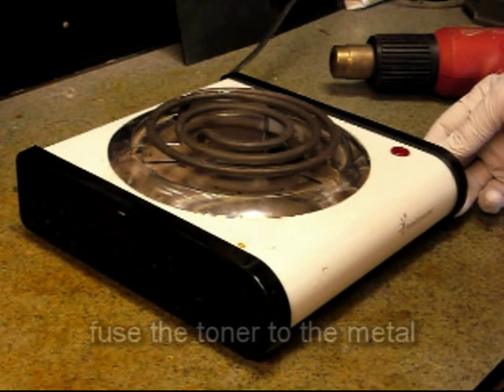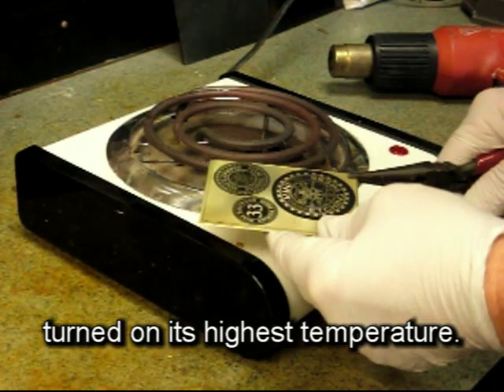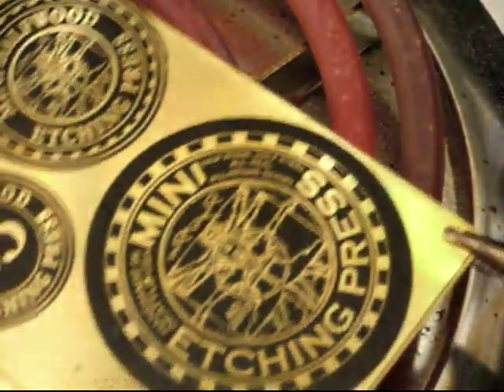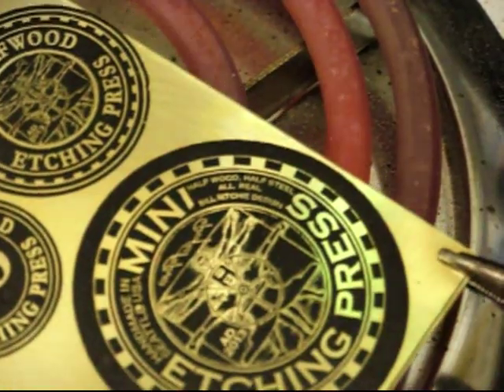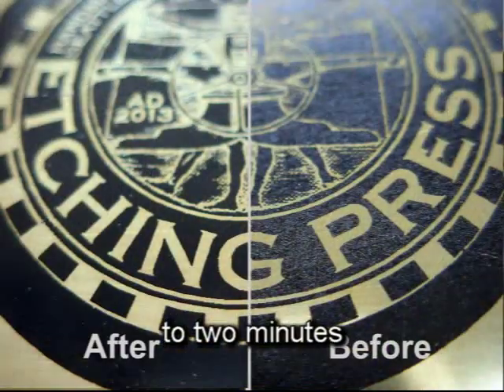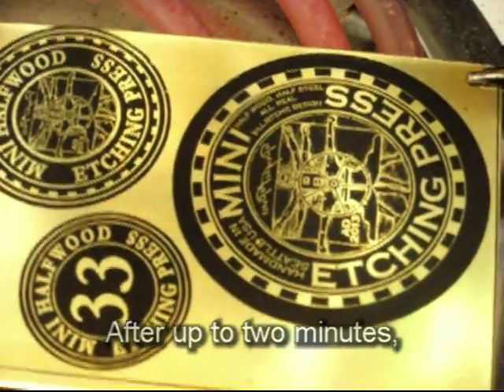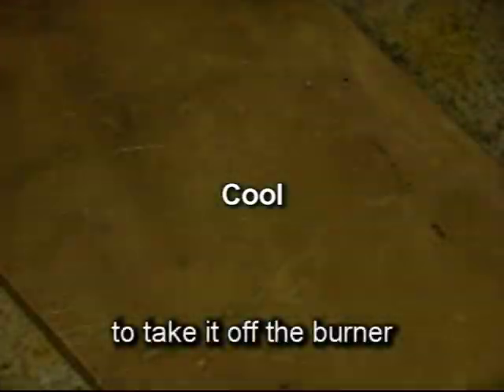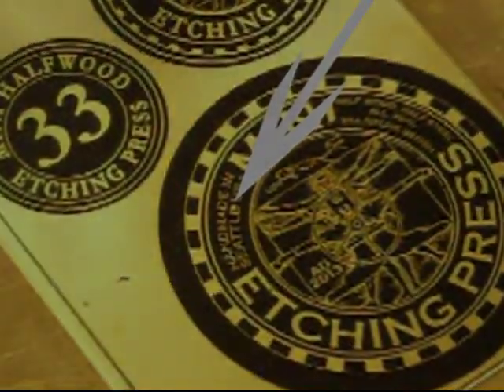Step 5 Make a badge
Step 5 is the fusing of the laser toner image with a hotplate or toaster oven. The toner is otherwise too delicate to resist the etchant in the next step, the etching.